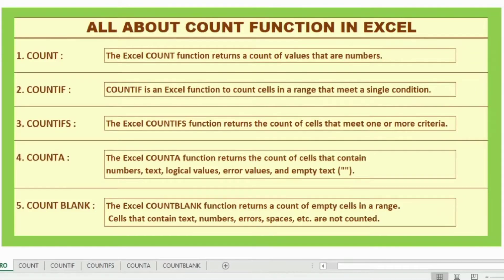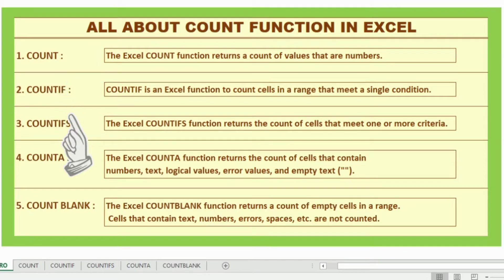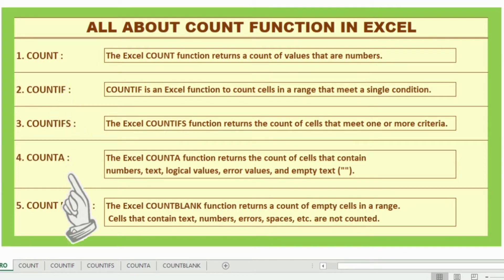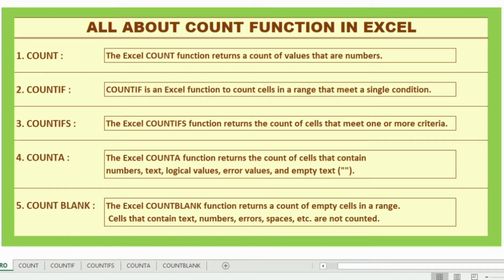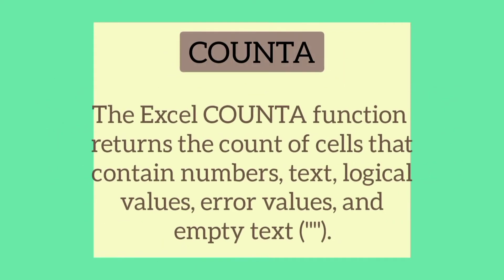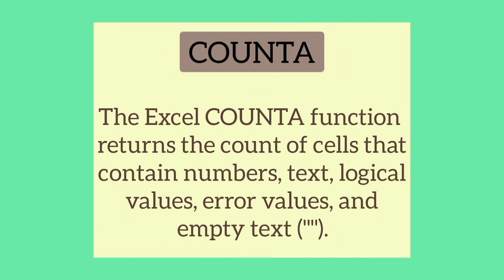All About Count Function In Excel (COUNT,COUNTIF,COUNTIFS,COUNTA,COUNTBLANK) | Excel For Beginners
Excel Your Day
How To Use COUNT, COUNTIF, COUNTIFS, COUNTA, COUNTBLANK Function?
Where To Use COUNT, COUNTIF, COUNTIFS, COUNTA, COUNTBLANK Function?
Chapters:
0:00 Introduction
1:00 COUNT
1:58 COUNTIF
2:41 COUNTIFS
3:41 COUNTA
4:13 COUNTBLANK